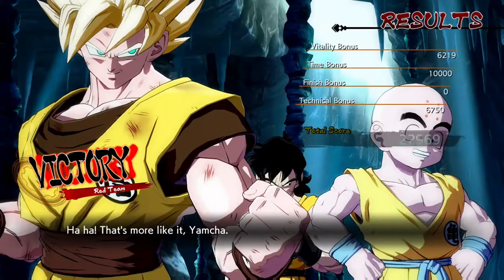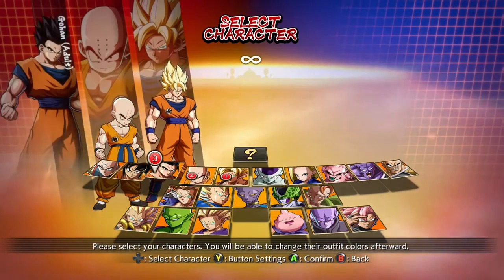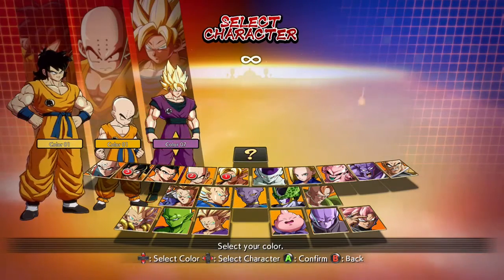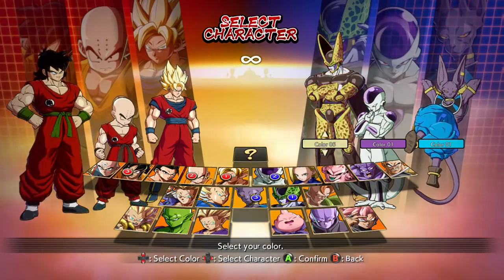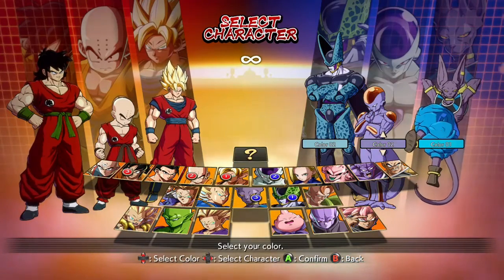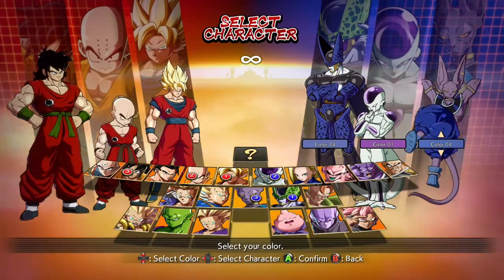Dragon Ball FighterZ Gameplay For Beginners / Loads Of Fun / Goku Krillin Yamcha / Combos / Movesets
Hi everyone! this video is a great video for beginners who are new to the Dragon Ball FigherZ game. In this video, I give an overview of various aspects of the game including combos, tactics, basic moves, game features and more. It is not an intensely technical video but I try to give enough info that will help you make a decision as to whether you want to invest in the game or not. It's a ton of fun and I would encourage any fighter game enthusiast to jump right on in! I use Goku, Krillin and Yamcha in my team. Goku is a lot of fun in my opinion.